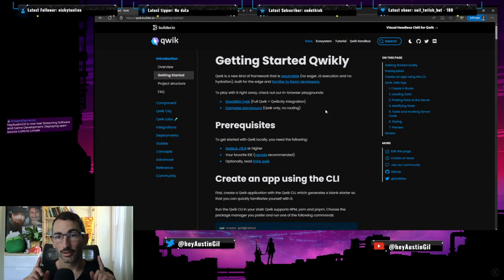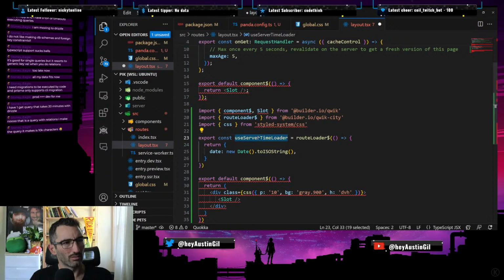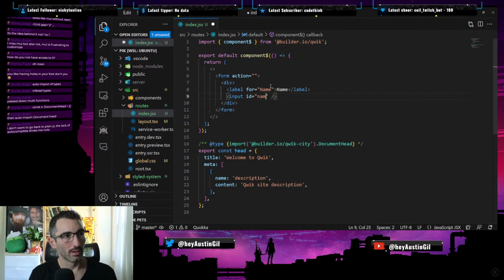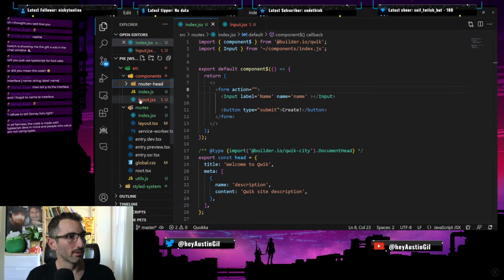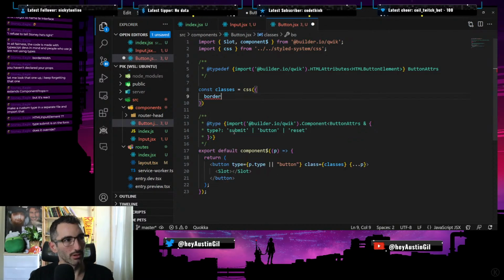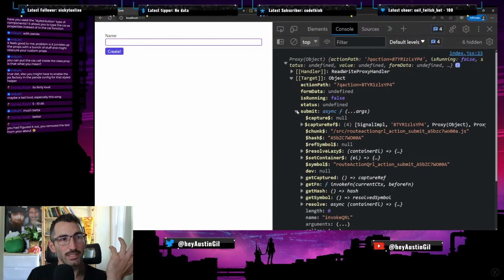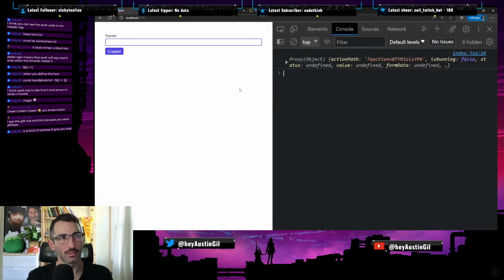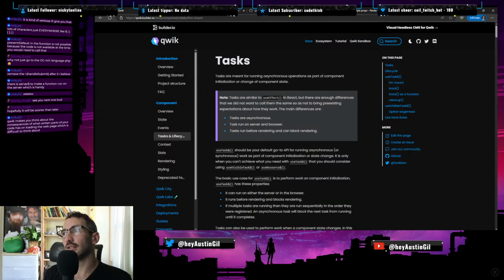Building cool shit with AI, Solid.js, and the Web